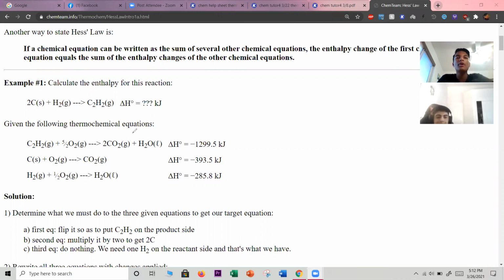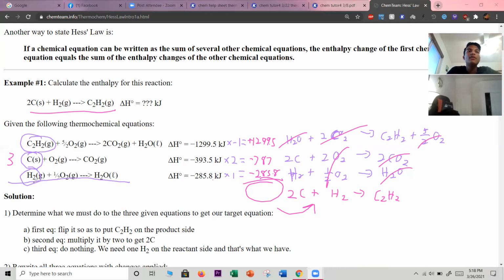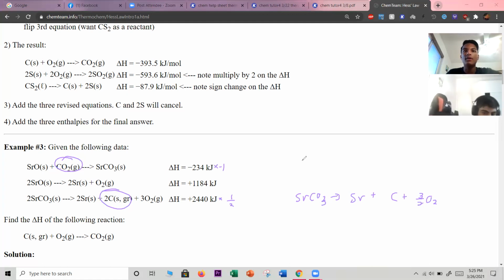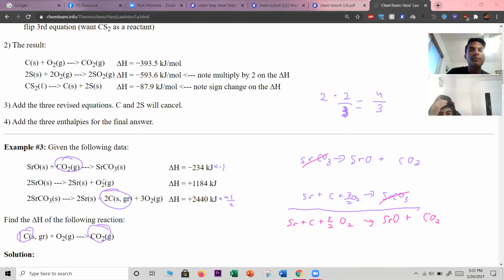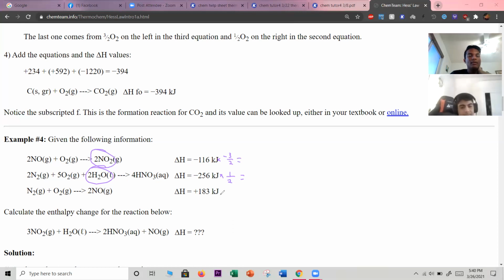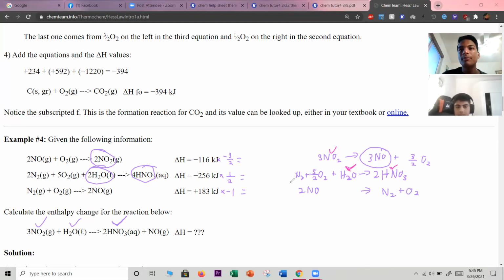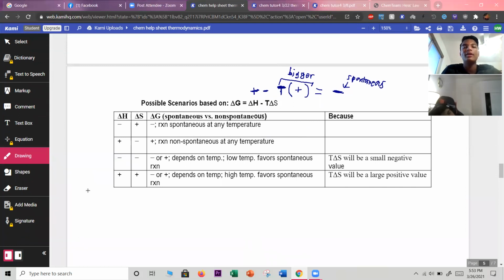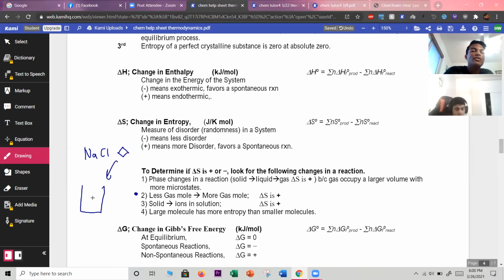hess law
hey gamers! this is a sample of my tutoring class teaching hess's law. it starts a little late tho